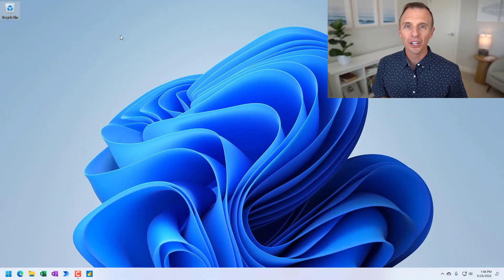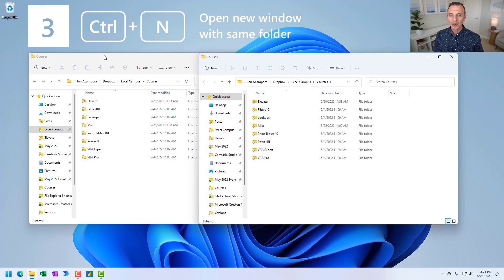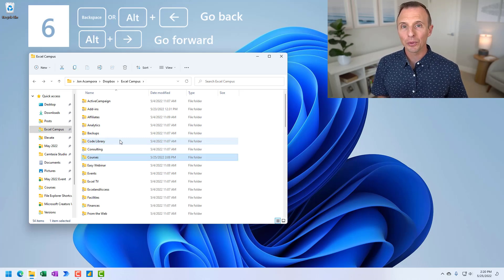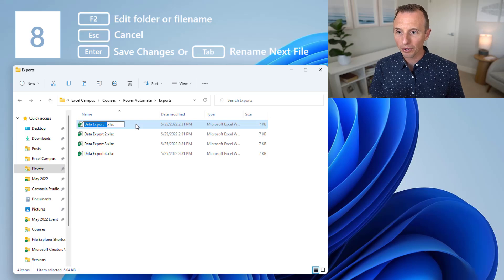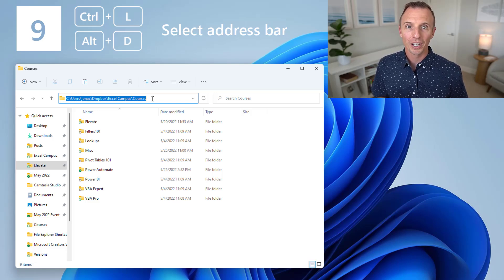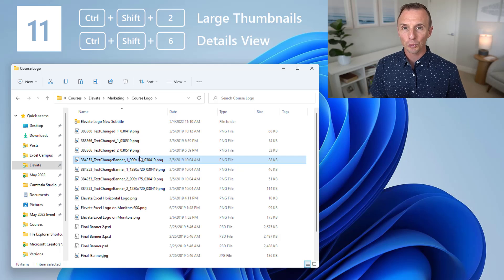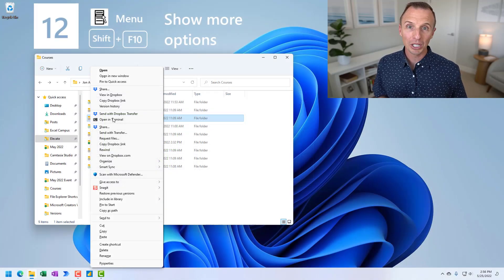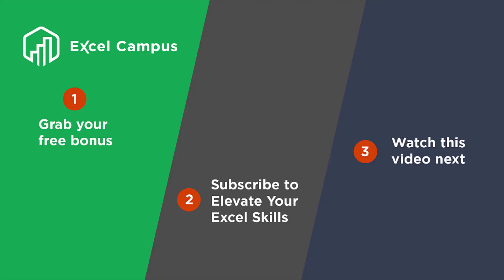12 Keyboard Shortcuts For Windows File Explorer You Didn't Know You Needed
In this video, you can learn 12 shortcuts to help you open, close, navigate, duplicate, and search the File Explorer window in Windows 10 or 11.
If you’d like to read the accompanying blog post on my website, you can access it

00:00 Opening File Explorer
00:33 Set Focus on Side Bar
01:06 Open a New Window with the Same Folder
01:30 Close a File Explorer Window
01:42 Create a New Folder
02:15 Navigate to Other Folders
02:46 Navigate to the Parent Folder
03:10 Renaming Files and Folders
04:16 Select the Address Bar
04:58 Search File Explorer
05:26 Change the View
06:20 Right-Click Menu